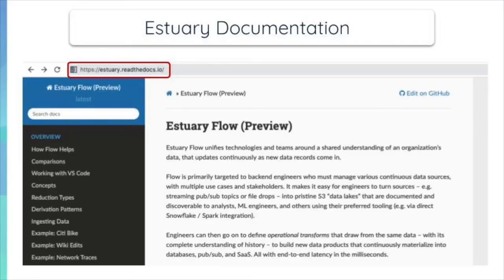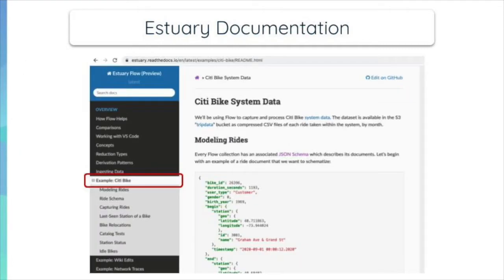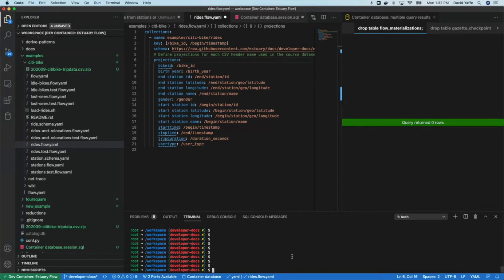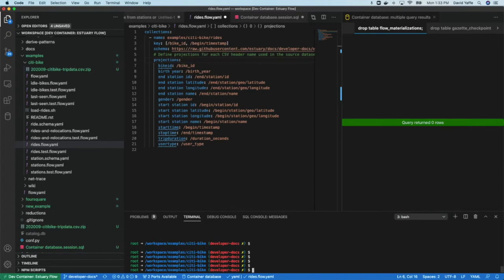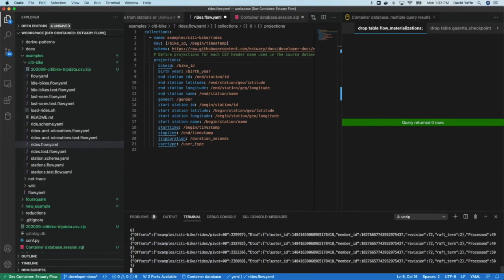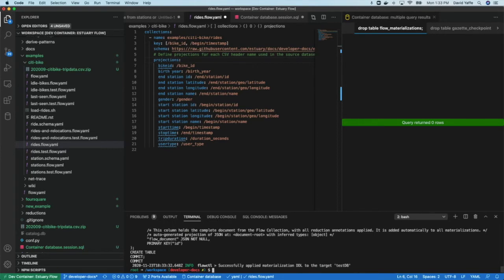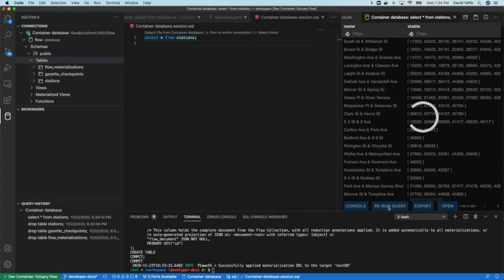Flow in action